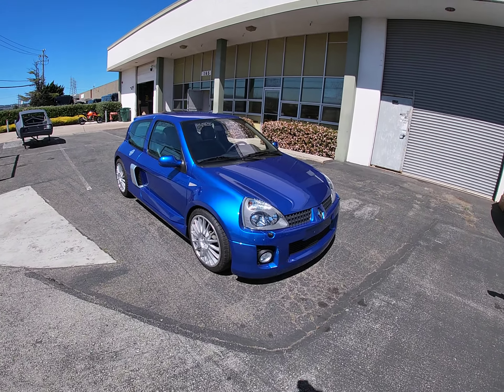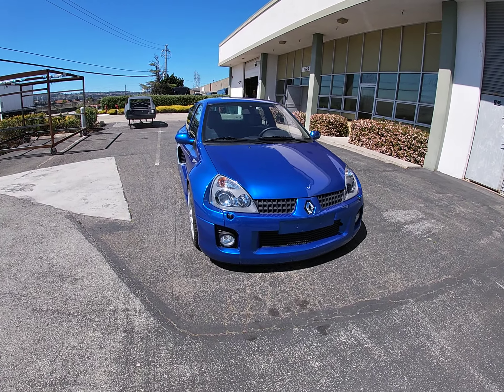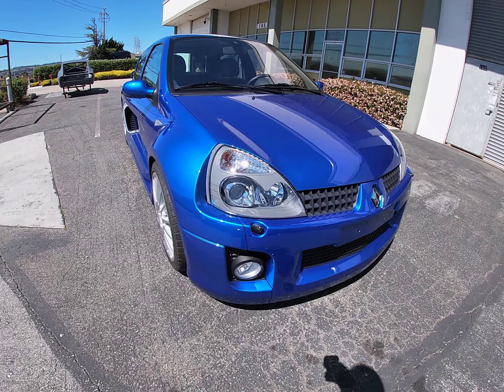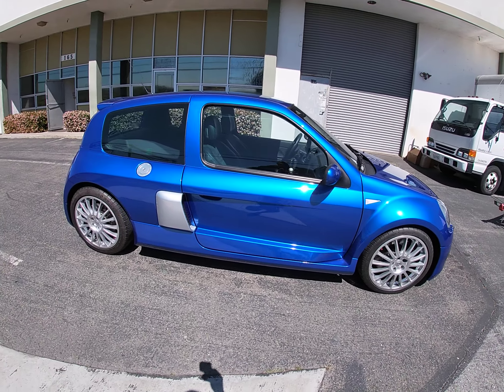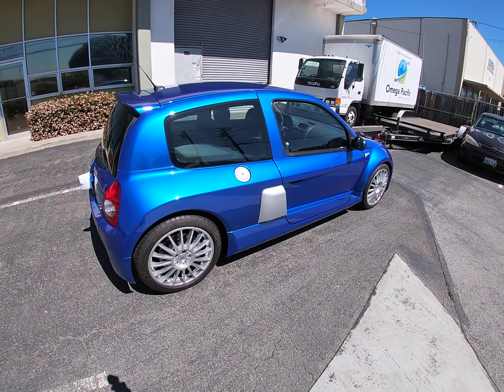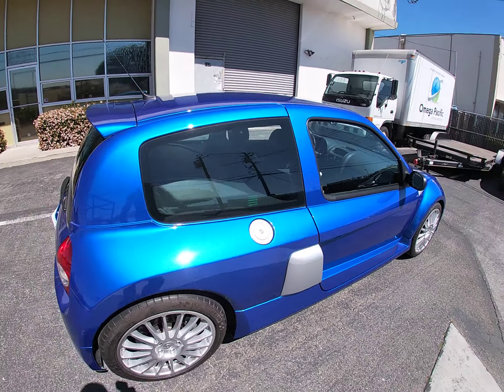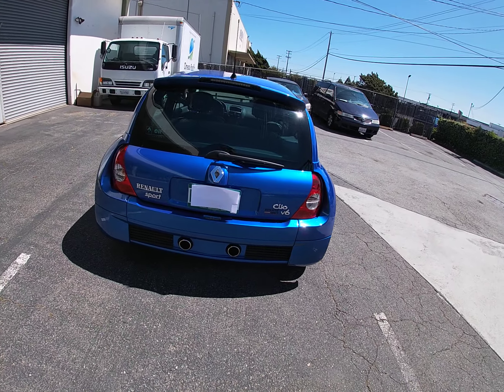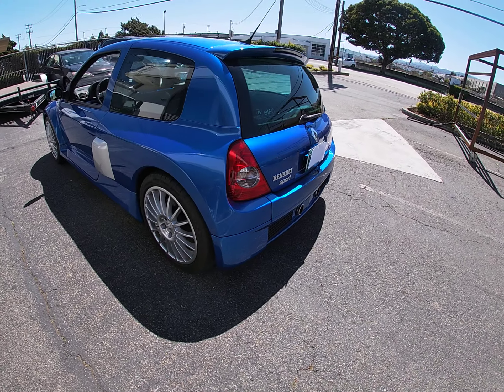2004 Renault Clio "Sport" V6 "State-side"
The only one in the states !